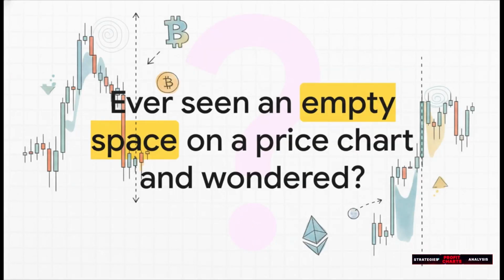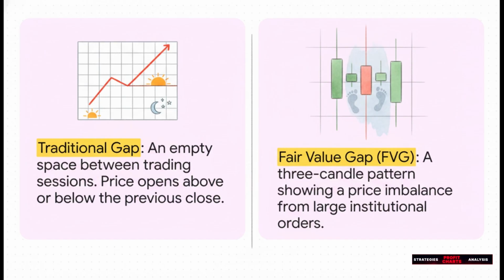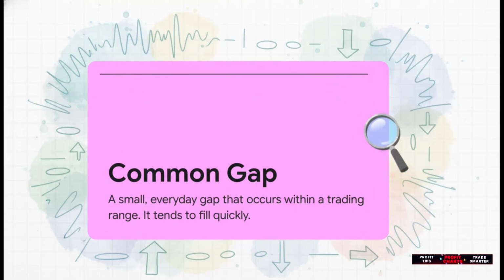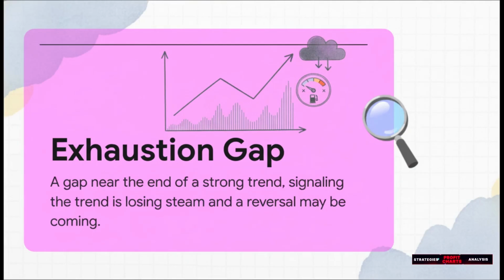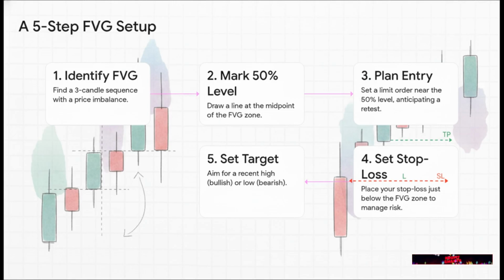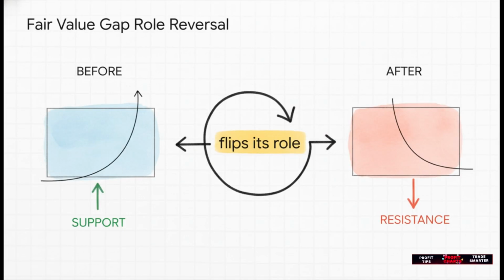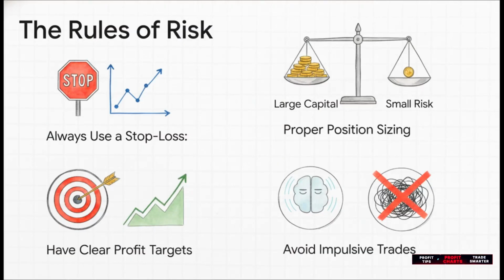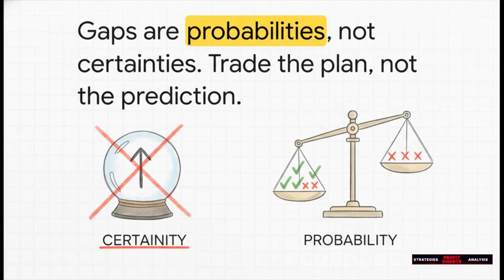Secret BTC Gap Trading Strategy Exposed! | Profit Charts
Unlock the secrets of Crypto Gap Trading and learn how to spot market gaps for massive profits. In this video, we break down gap trading strategies for Bitcoin and altcoins, showing step-by-step techniques for beginners and advanced traders alike. Discover the best crypto gap trading setups, indicators, and risk management tips to maximize gains while minimizing losses.

Whether you want to master BTC gap trading, learn crypto swing trading, or explore profit from cryptocurrency gaps, this video is your complete guide. Don’t miss out on hidden opportunities in the crypto market and start trading smarter today!